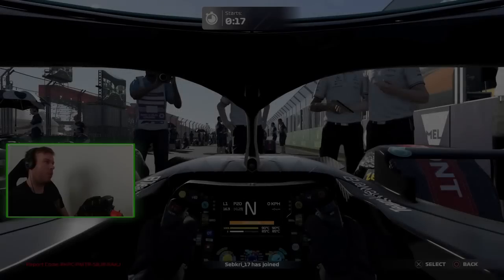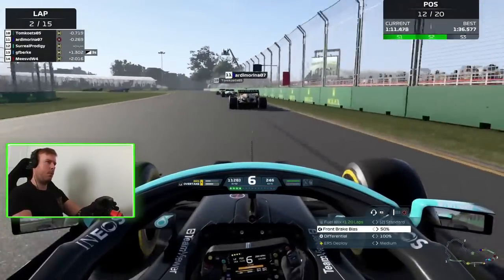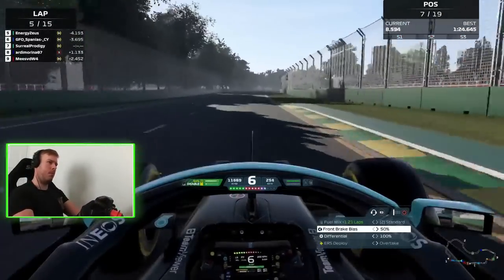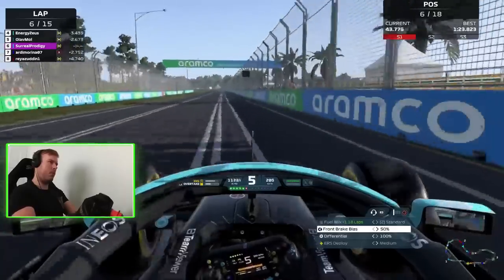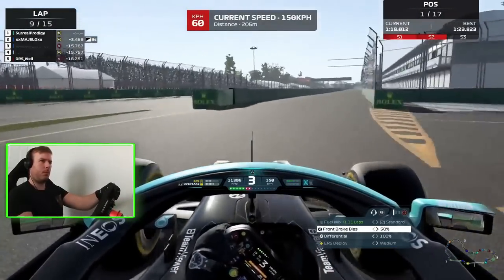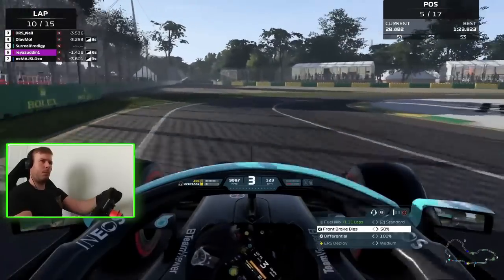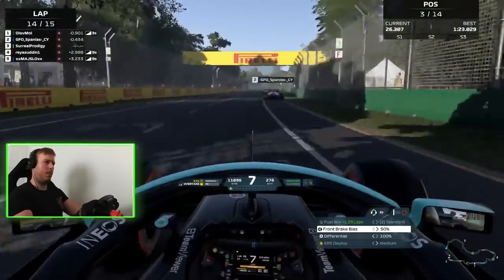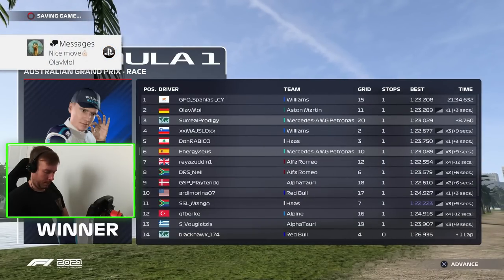When Karma Hits you Hard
Zenvious
Farmer EnvoyXtreme
Luka Petrovic
Nolan Henehan
Justin Eijsvogel
xSmithyx
Adhemarke83
nxtgnrtn
James Cooke
kriss power
mad rabbit2561
Damien Han
Rhys Boyce
Avois
ChrissyTm8
Al
Colombiannut
Michael Cross
F1 Simu- RallyeMonster
SMALEY
Cole Landis
Gernnie
Micky Krauthausen
ButchA
Michael
Dennde09
edge
P S
Flako Pics
percyy
Tyce Bomba
Cronixblack
Gio
yaaa yahurd
CollinAFJackson
Chris Scheepers
Lukebailey14
Guilherme Cardoso
Trevor Erickson
Nathan Lemoine
KAZZFSJ
ChrissyTm8
Moonfall
Dolometio 99
Michael Cross
cameronwebbable
CHRISTOPHER GREEN
Marc-antoine-Roussel
Joao Araujo
F1
Ray_Meeder
Edvards Vanags
YaminhoNo1
NewEra_JH
xKachow95
Noah Carr
SamukaTorres
Juan Rodriquez
mattlapo4
Juan Barco
dylan day
Artur Wojtowicz
Dziabaku
Milor Selimi
BigPete
xMazza
Racebug

Camera settings:
Offset horizontal: 0
Offset vertical: 0
Angle: 0
Near Clip Plan: 0
Mirror angle: 0.00
Camera shake: 0
Camera movement: 0

On Track Effects: 10
Rumble strip effects: 15
Off track effects: 20
Wheel damper: 0
Wheel rotation: 360

Wheel rotation: 350
FFB: 29
Shock/Vibration: 50
ABS: OFF
Natural damper: 15
Natural friction: OFF
Brake force: MIN
FFB Intensity: 100
MPS Function: Auto

Calibration:
Steering deadzone: 0
Steering linearity: 0
Steering saturation: 0
Throttle deadzone: 15
Throttle linearity: 0
Throttle saturation: 0
Brake deadzone: 2
Brake linearity: